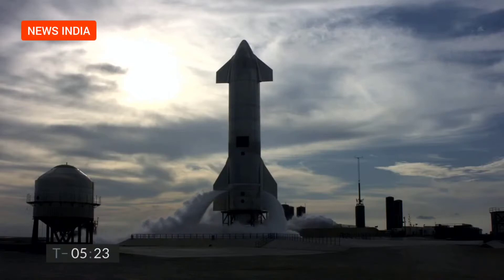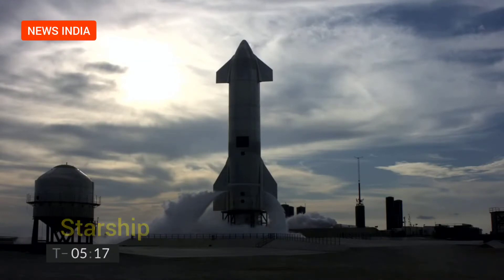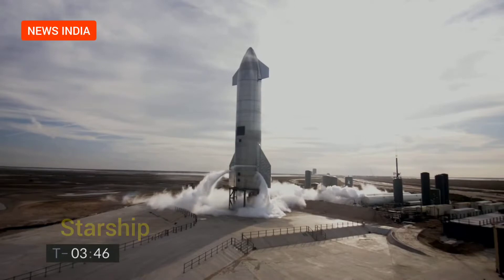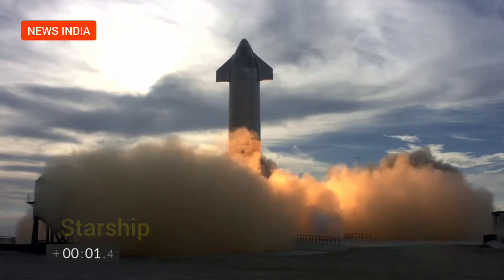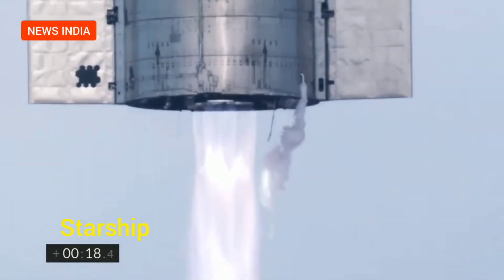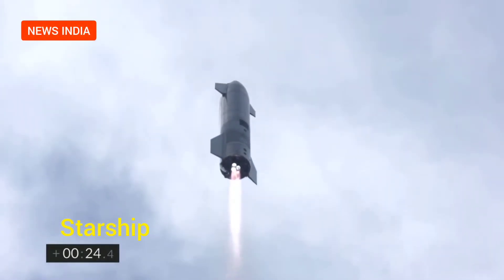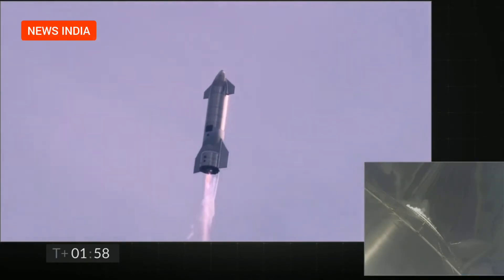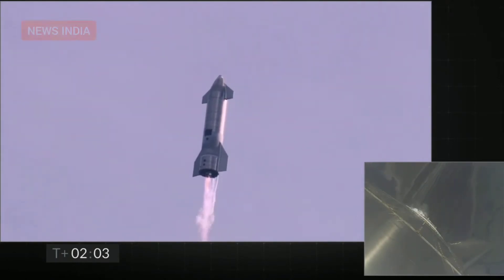starship SN 10 space X high altitude flight test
Starship SN 10 space X

Description

On Wednesday, March 3, Starship serial number (SN10) successfully completed SpaceX’s third high-altitude flight test of a Starship prototype from our site in Cameron County, Texas.

Similar to the high-altitude flight tests of Starship SN8 and SN9, SN10 was powered through ascent by three Raptor engines, each shutting down in sequence prior to the vehicle reaching apogee – approximately 10 km in altitude. SN10 performed a propellant transition to the internal header tanks, which hold landing propellant, before reorienting itself for reentry and a controlled aerodynamic descent.

The Starship prototype descended under active aerodynamic control, accomplished by independent movement of two forward and two aft flaps on the vehicle. All four flaps were actuated by an onboard flight computer to control Starship’s attitude during flight and enabled a precise landing at the intended location. SN10’s Raptor engines reignited as the vehicle performed the landing flip maneuver immediately before successfully touching down on the landing pad!

As if the flight test was not exciting enough, SN10 experienced a rapid unscheduled disassembly shortly after landing. All in all a great day for the Starship teams – these test flights are all about improving our understanding and development of a fully reusable transportation system designed to carry both crew and cargo on long-duration interplanetary flights, and help humanity return to the Moon, and travel to Mars and beyond.

Congratulations to the entire Starship and SpaceX teams on the flight test!

SpaceX’s Starship spacecraft and Super Heavy rocket (collectively referred to as Starship) represent a fully reusable transportation system designed to carry both crew and cargo to Earth orbit, the Moon, Mars and beyond. Starship will be the world’s most powerful launch vehicle ever developed, with the ability to carry in excess of 100 metric tonnes to Earth orbit.